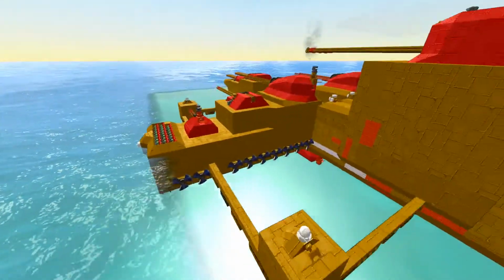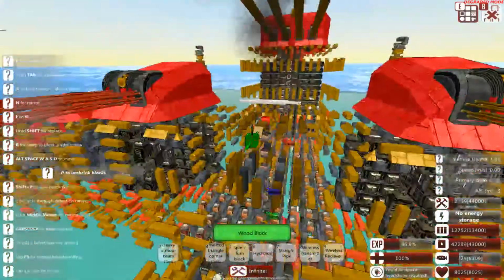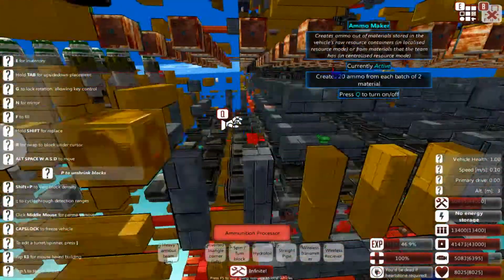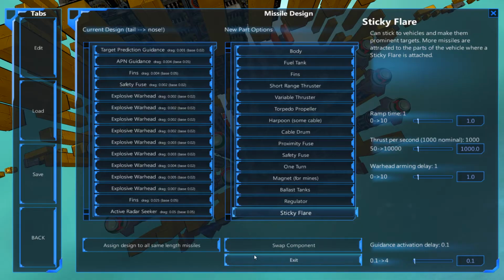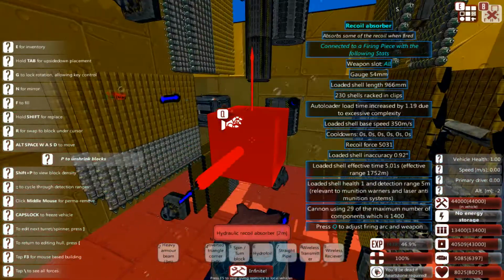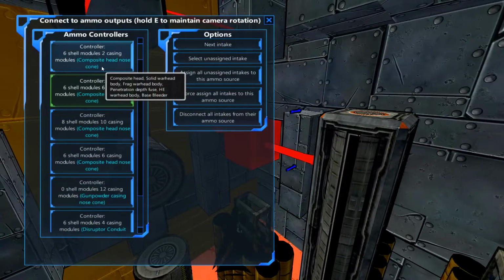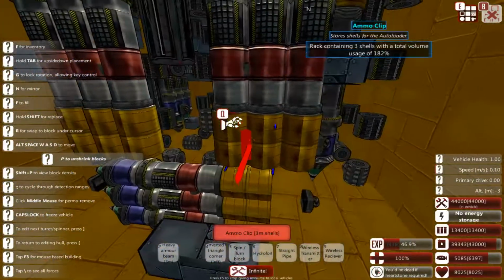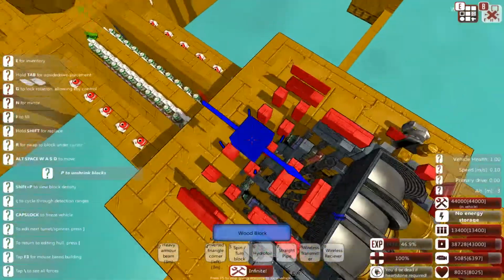Pro Pain King of the Hill Championship s03e71 - From the Depths